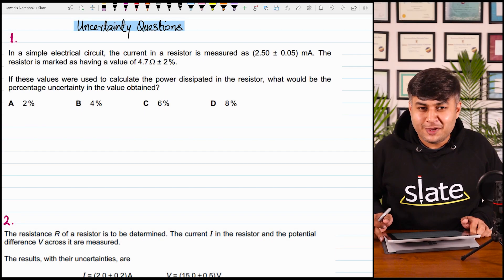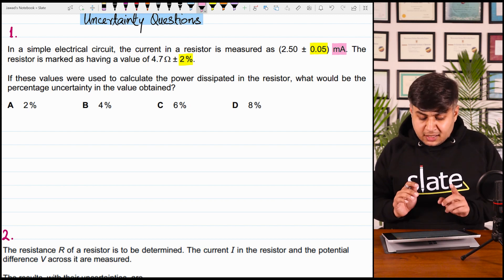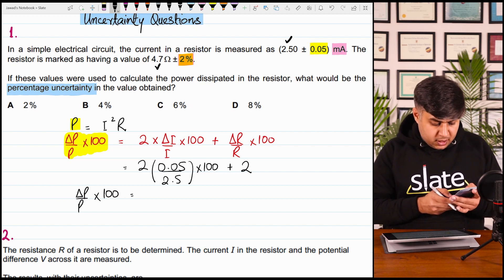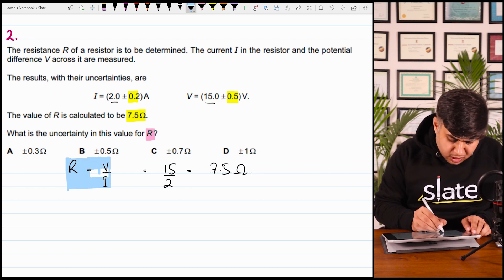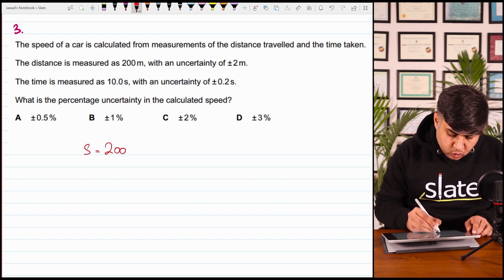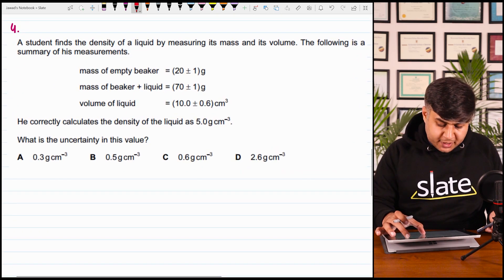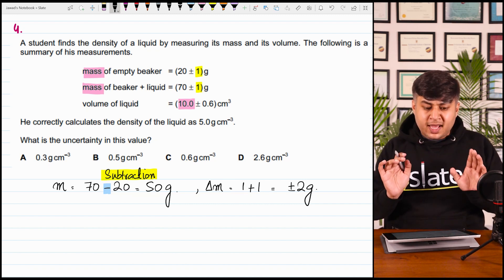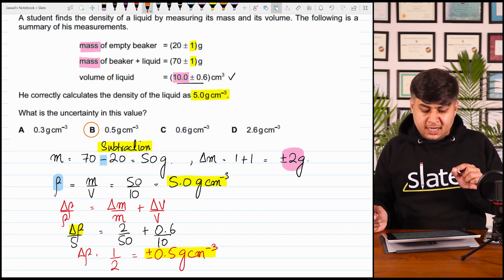Errors and Uncertainty | Part 5: Uncertainty Past Papers | AS Level | Jawad Tariq | SLATE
In this AS Level Physics lecture, Jawad Tariq dives into **past paper questions** on uncertainty, providing you with practical examples and insights to excel in your exams. This video is a continuation of the "Errors and Uncertainty" series, focusing on applying your knowledge to real exam scenarios.

Key topics covered:
- Analysis and solutions to past paper questions on uncertainty
- Strategies for tackling common uncertainty problems in exams
- Tips for understanding and interpreting exam questions related to uncertainty
- Detailed explanations and step-by-step solutions to past paper questions

Enhance your exam preparation with these practical examples and ensure you’re ready to tackle uncertainty questions with confidence.